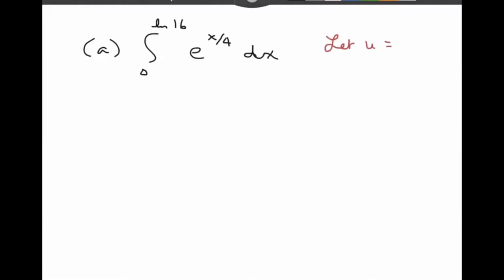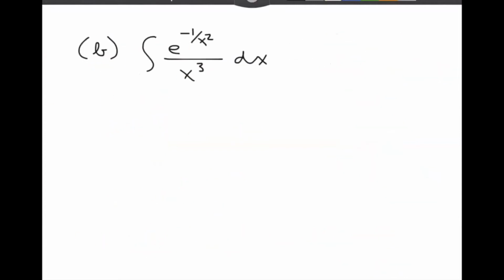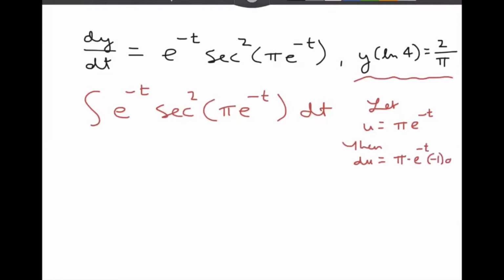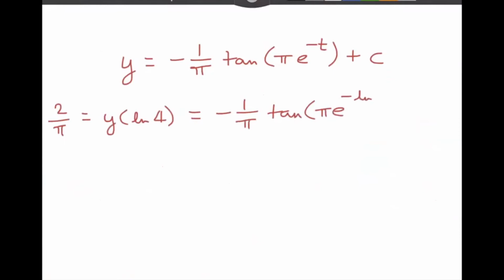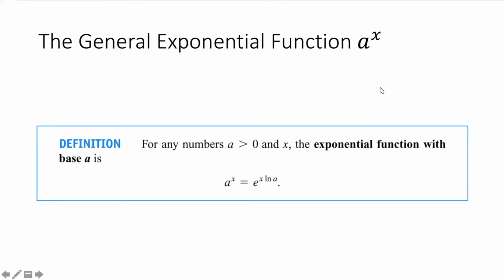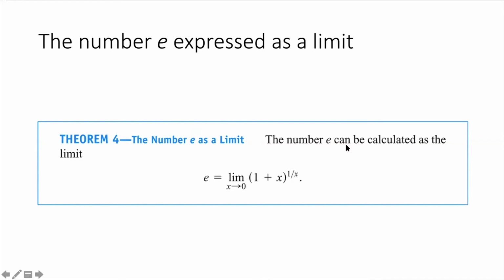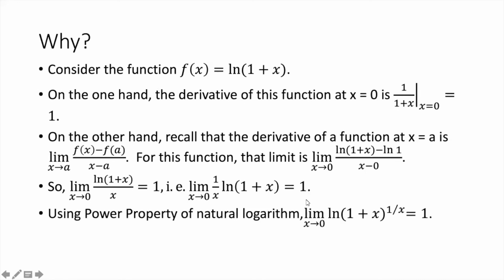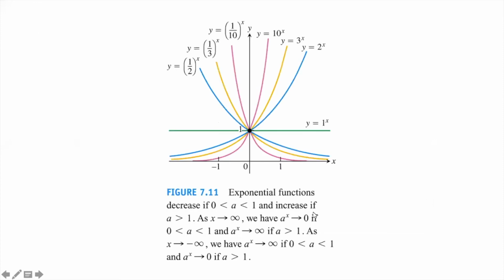7.3 Exponential Functions part 2